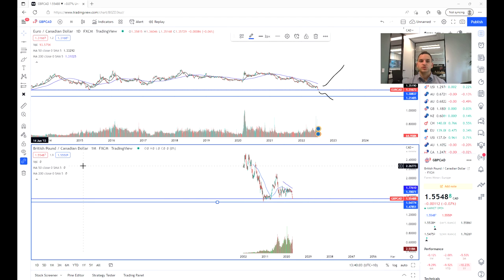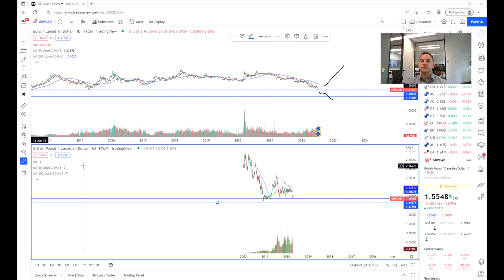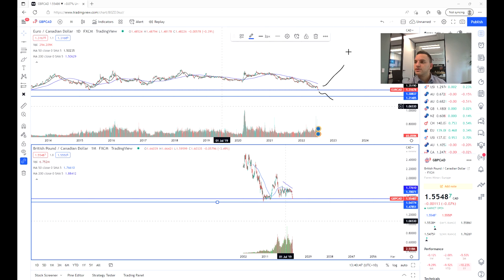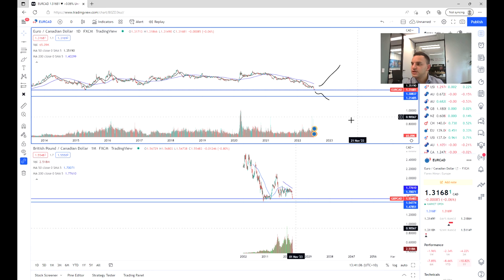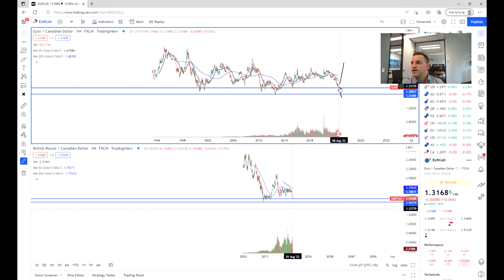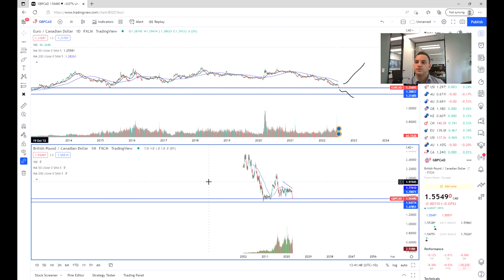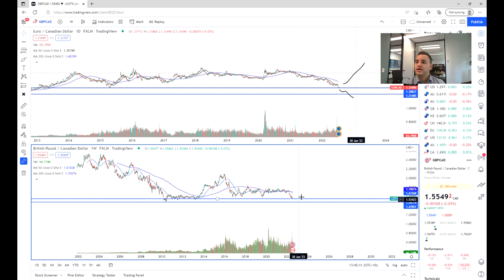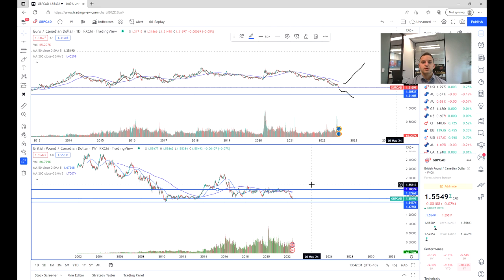Canadian Dollar Reaches multi year highs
The Canadian dollar has seen a steep rise as a rise in commodity prices and a vigilante central bank have seen it jump.

GO Markets analyst Adam takes a look at the the chart.